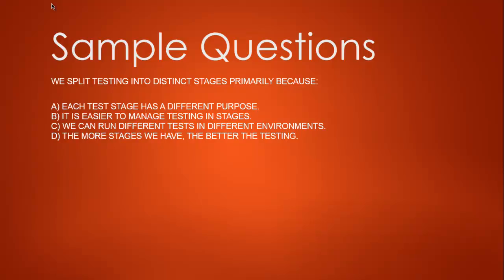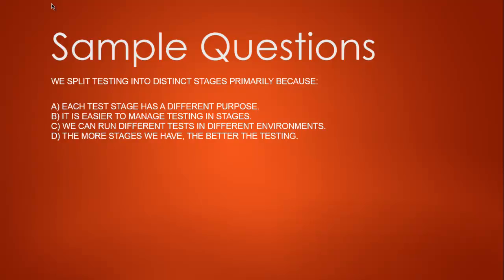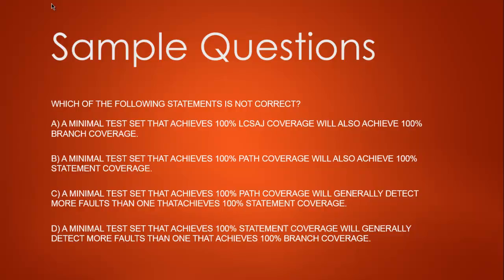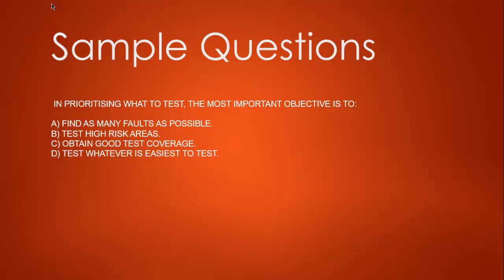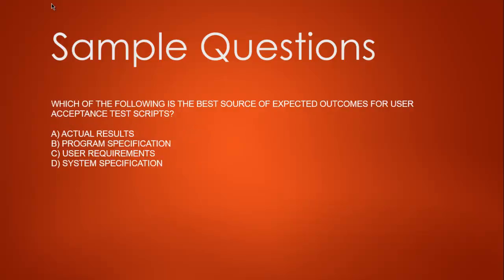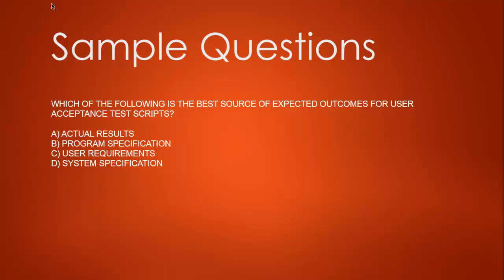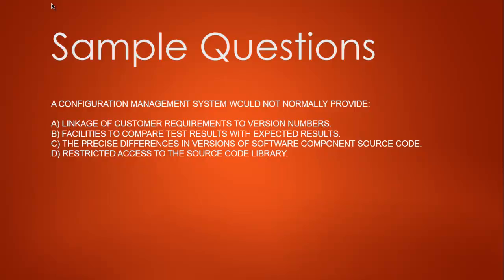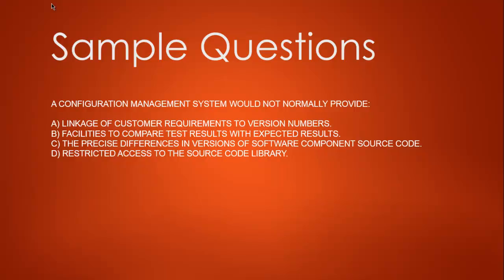ISTQB Foundation Exam Sample Questions Session 6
Learn how to solve ISTQB Foundation Exam Questions using Sample Questions in this session 6.